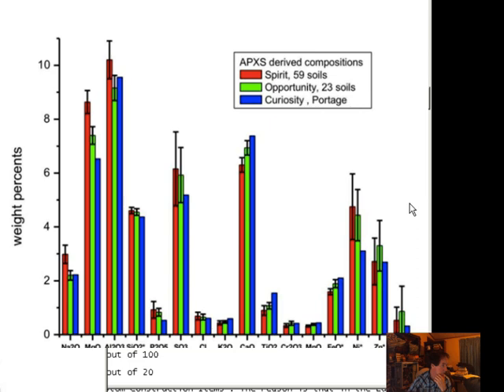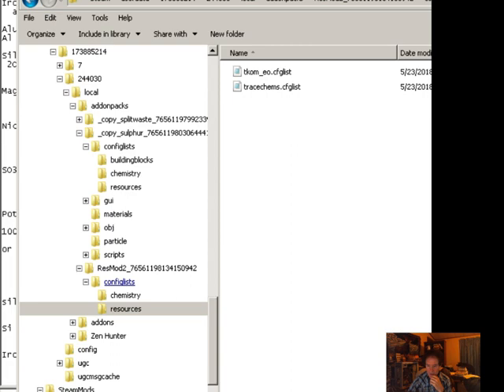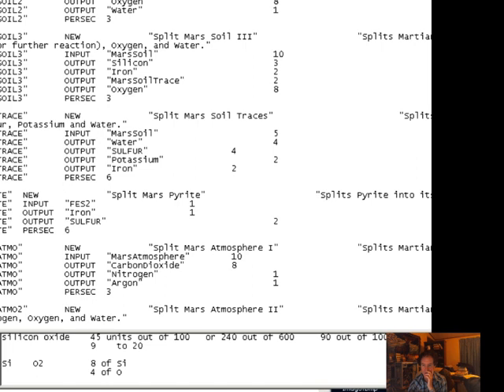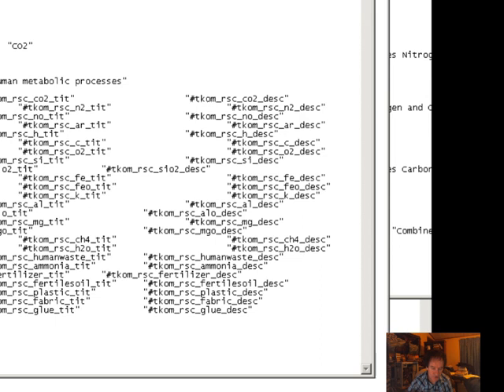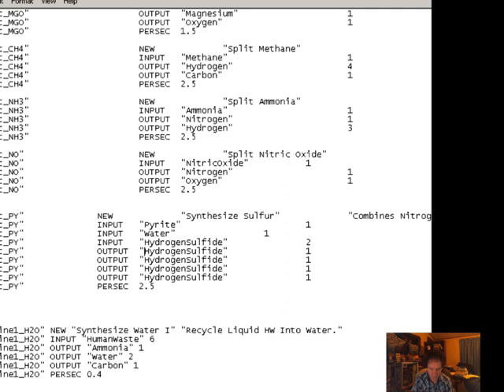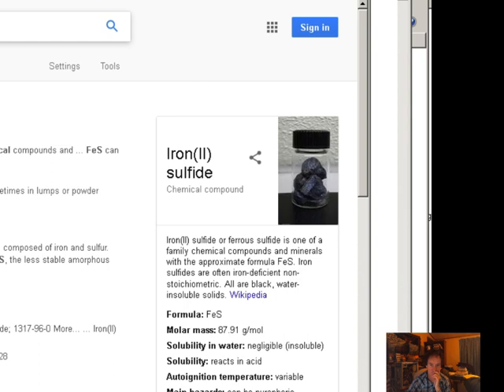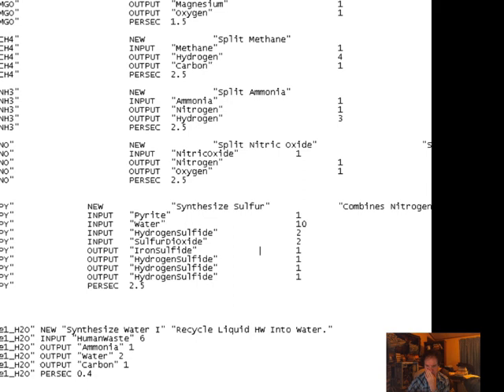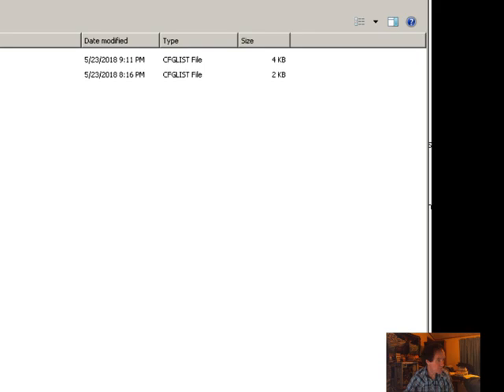Take On MarsResource MOD Pt 2 Timing Issues